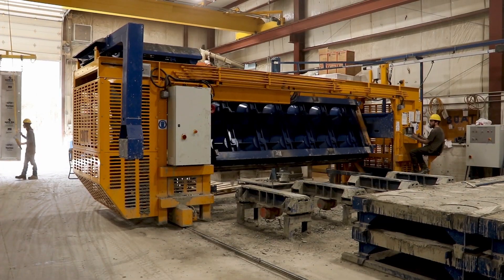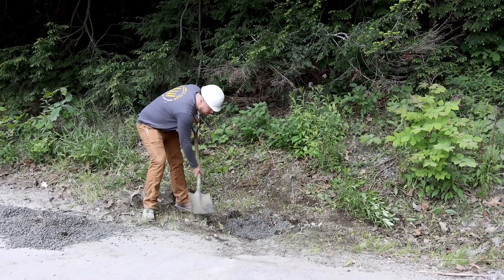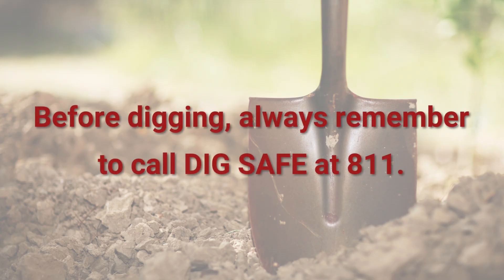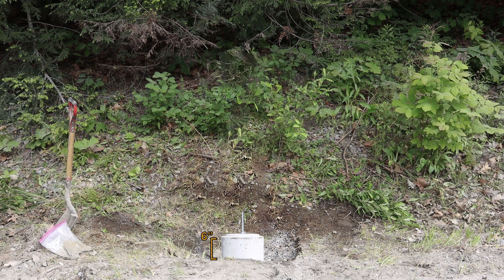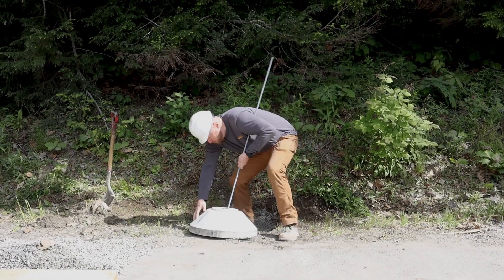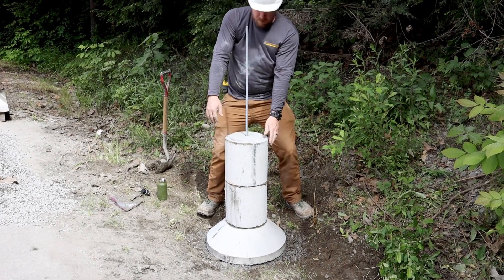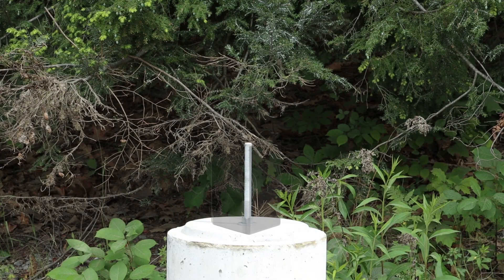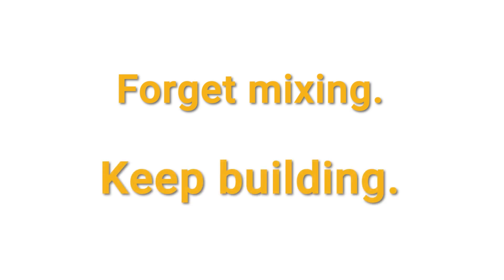EZ-TUBE Stackable Precast Footing Installation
Learn how to properly install EZ-TUBE stackable precast concrete footings. See how easy it is compared to mixing and pouring your own concrete.